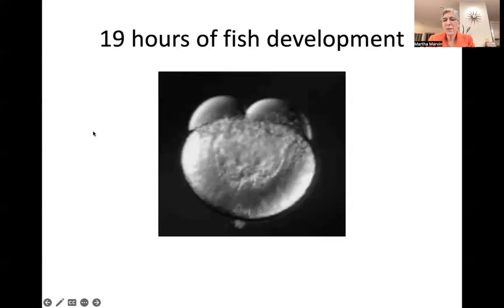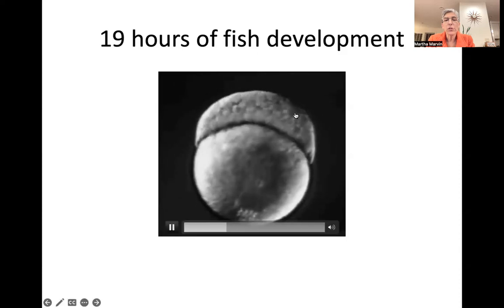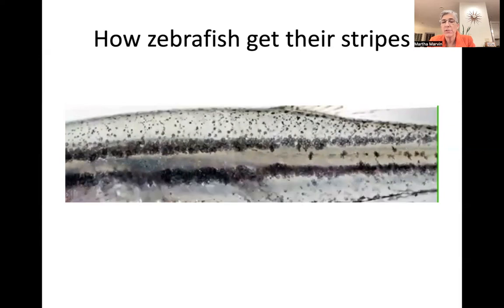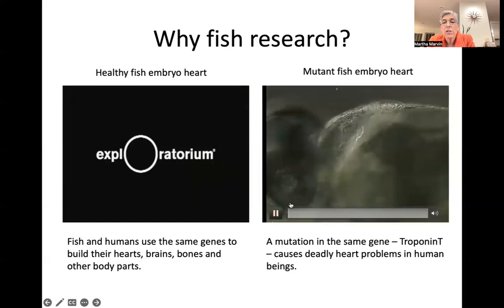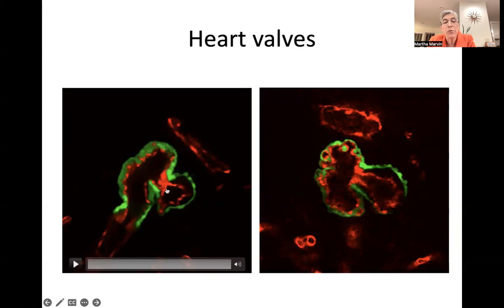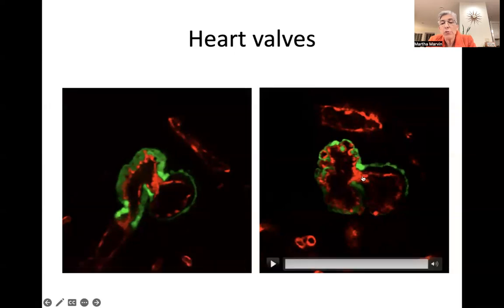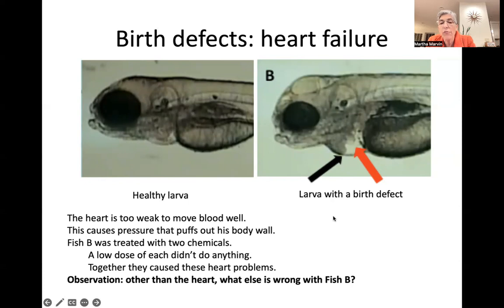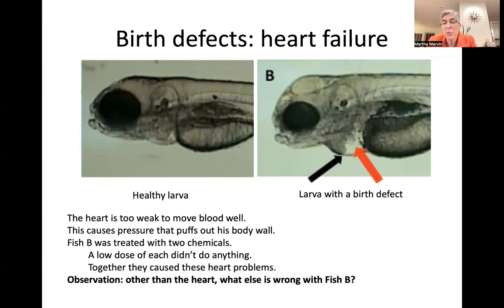BioEYES: Final Presentation